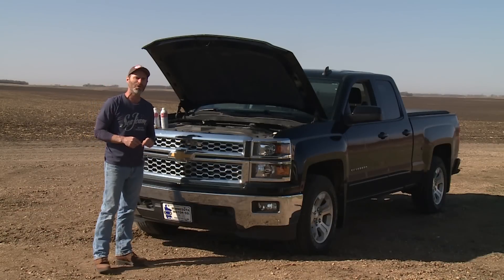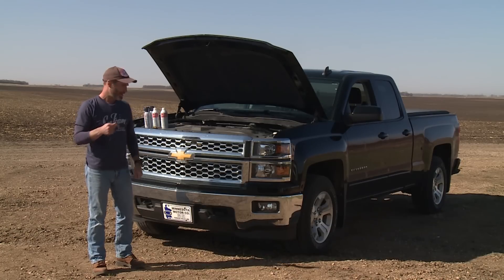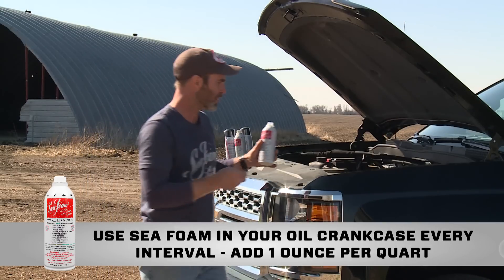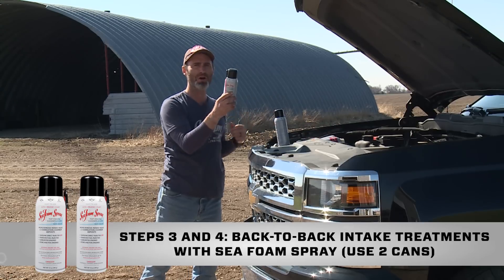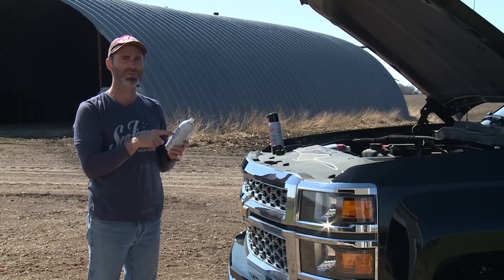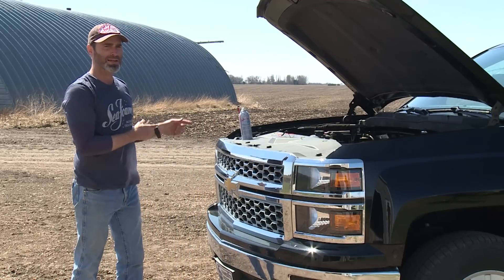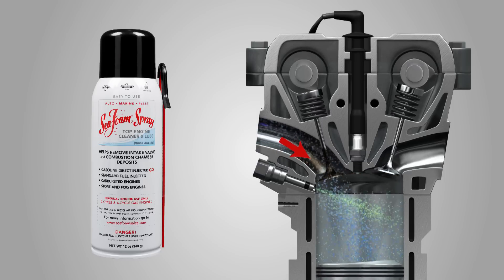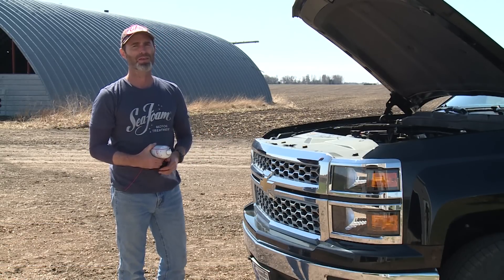Buying a used GDI (Gasoline Direct Injection) car or truck - What to do about the intake valves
Watch this video if you own a modern GDI car or truck!  Brian covers how Sea Foam Spray works to clean GDI intake valves, step by step and easy to understand! Don't get stuck with a costly GDI intake valve repair after warranty!